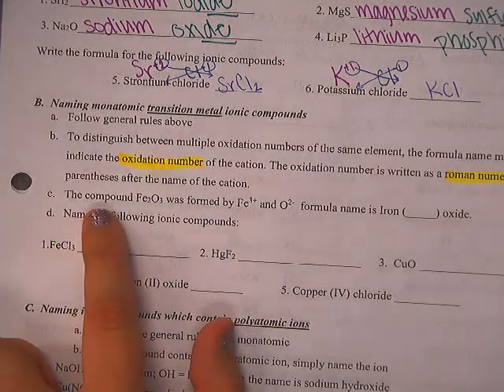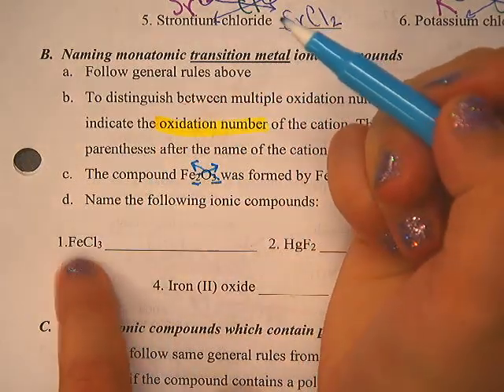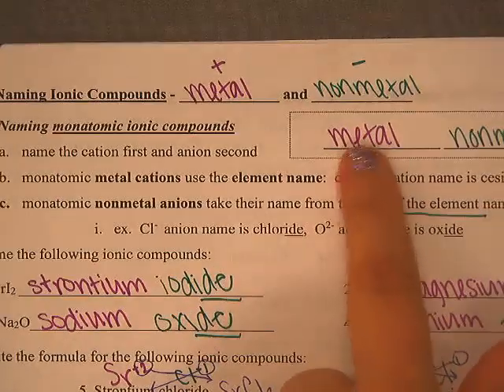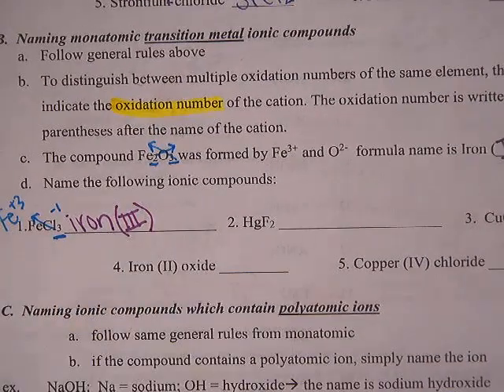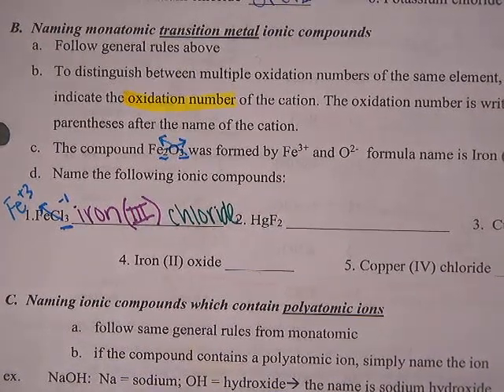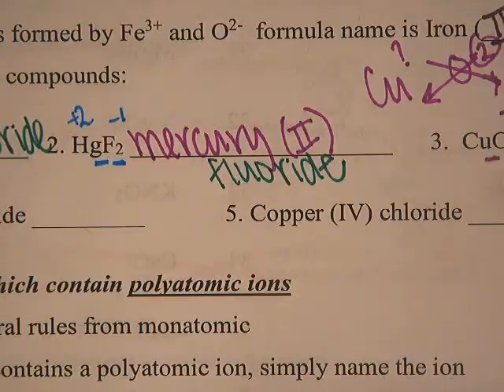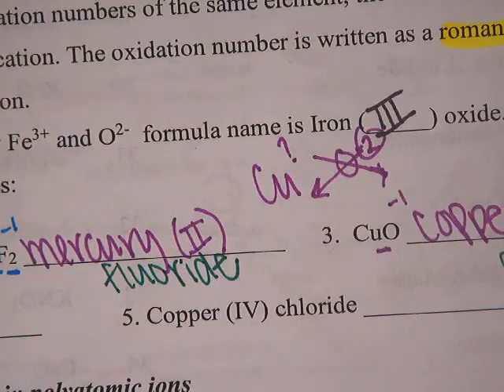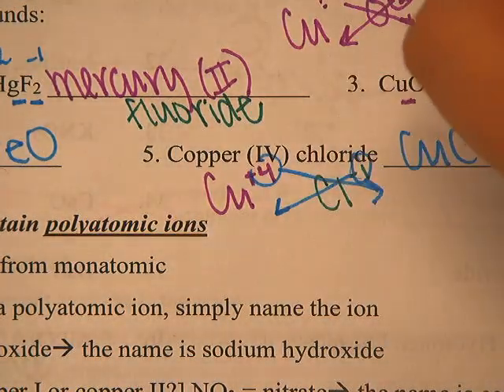Ionic Bonding - Naming compounds with transition metals